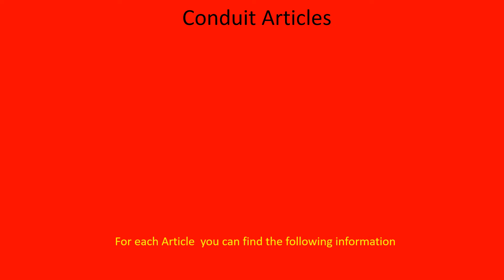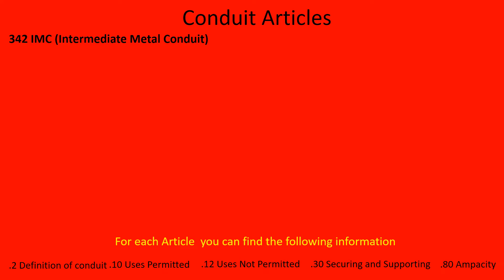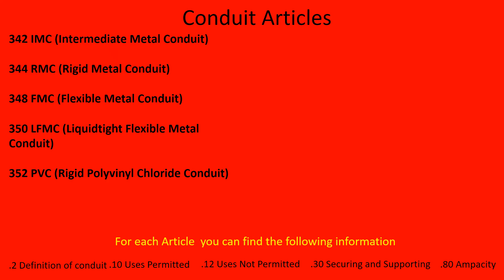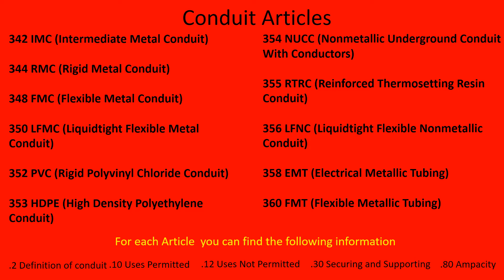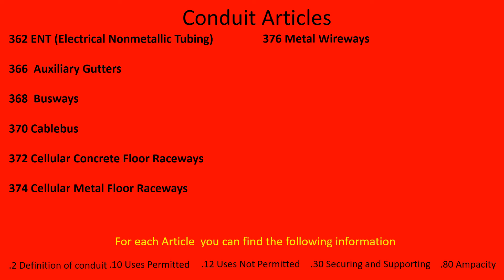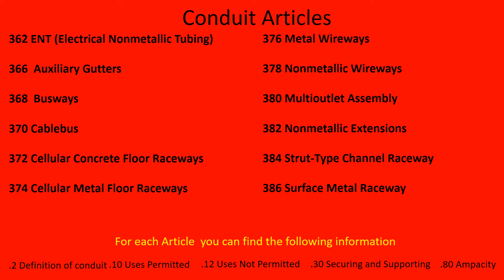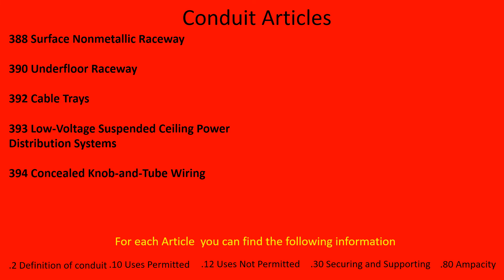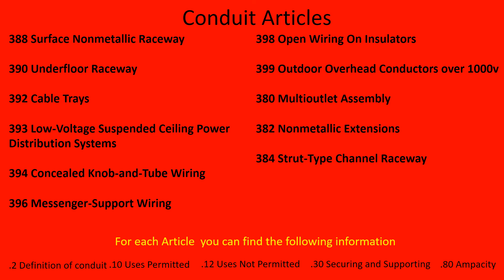All Conduit Articles in the Electrical Code Book. Pro stuff.